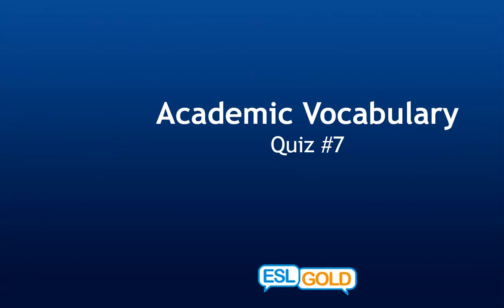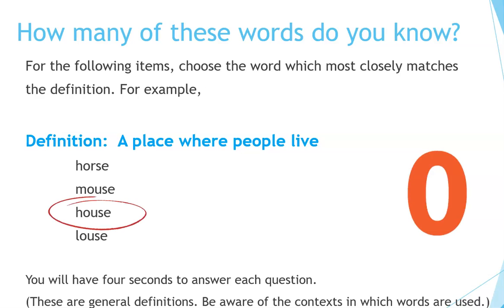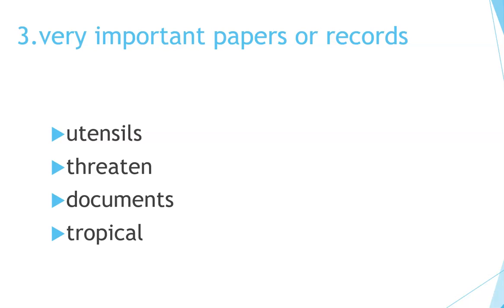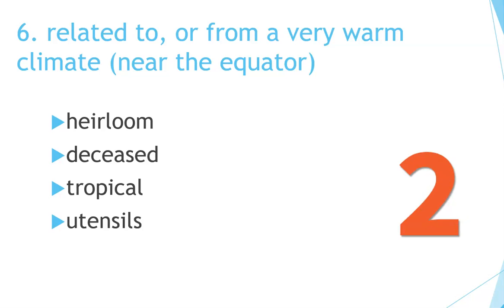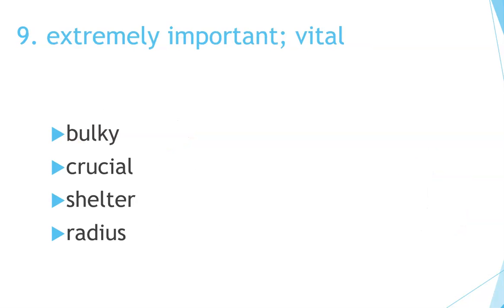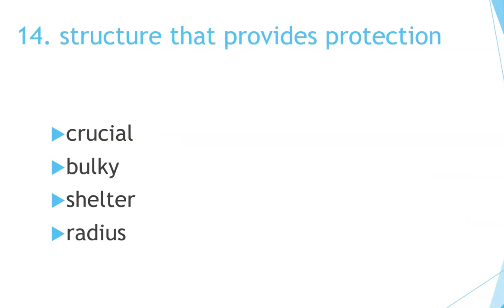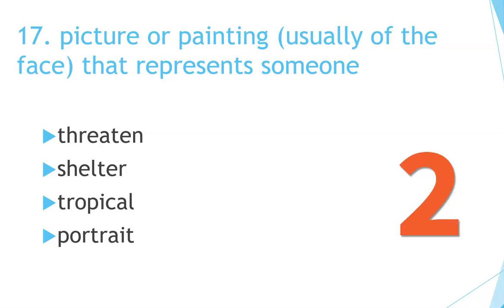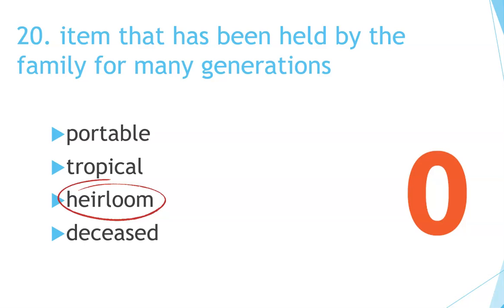Test Your English: Academic Vocabulary Quiz #7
Now you can learn English quickly by yourself at home for free step by step!  This video gives you a topic for conversation, something to speak about, as well as some words and phrases to use.   Great for teachers and students of English as a second language (ESL) both in the classroom and as self-study. This video provides an academic vocabulary quiz to be used with the lesson "Volcanic Eruption."